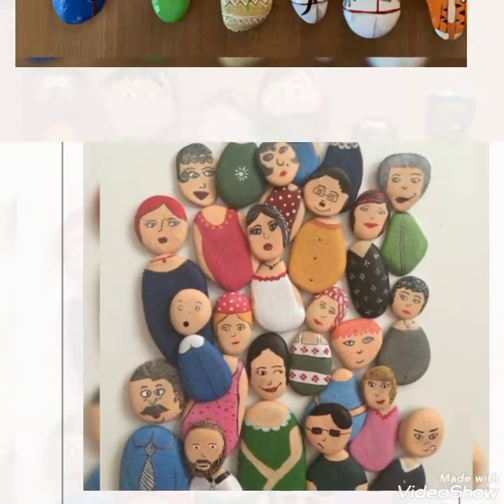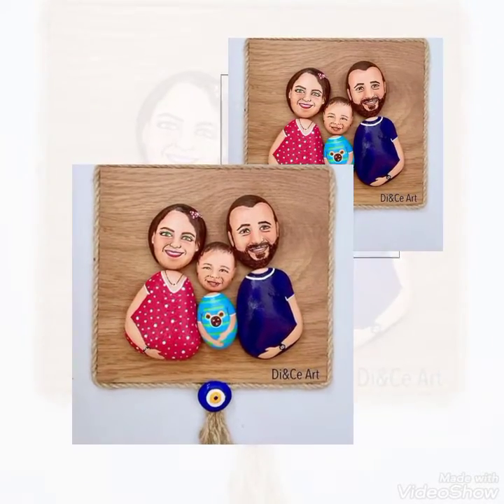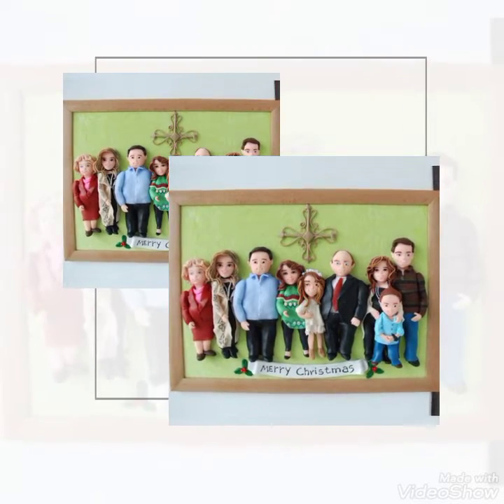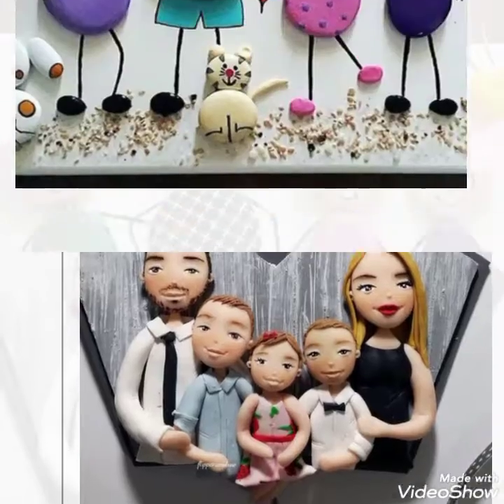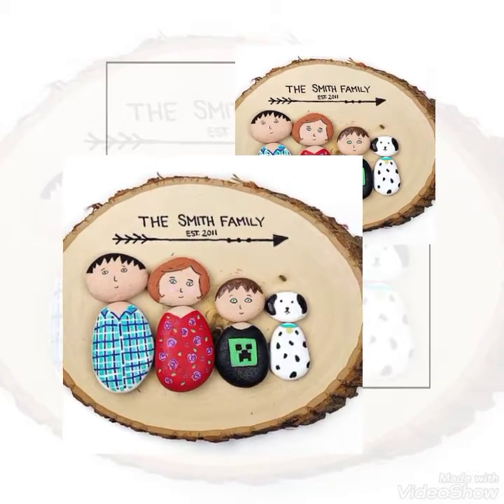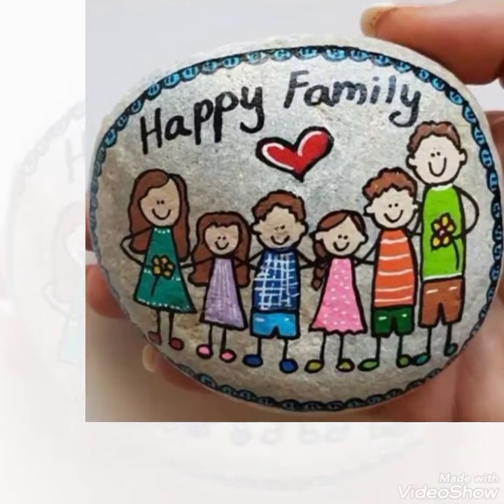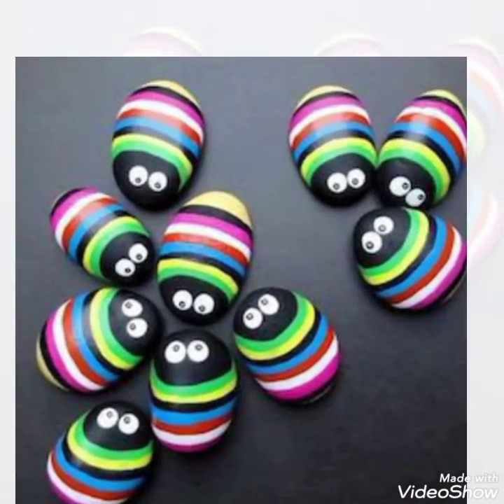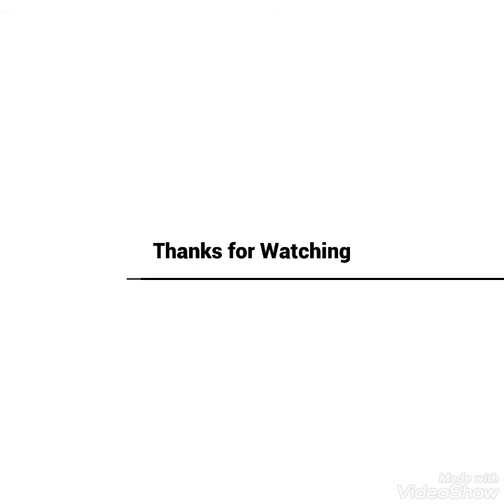most amazing ful of colour family art and craft of rock 🪨 pebble and stone by easy paper art